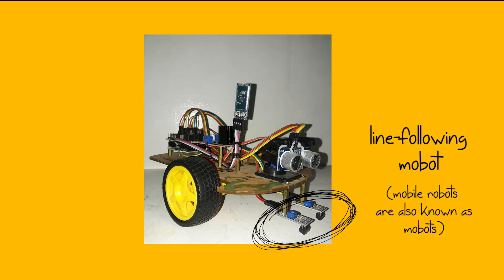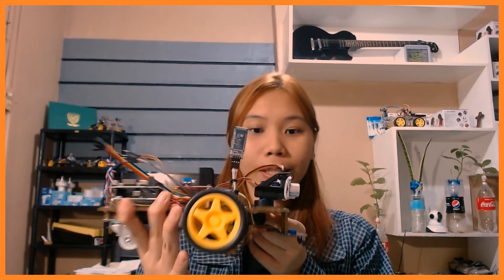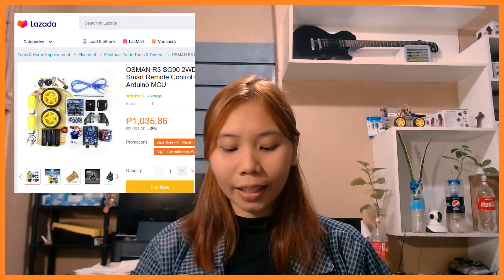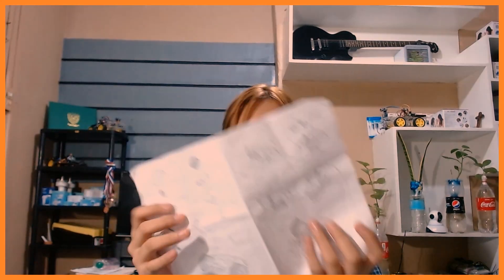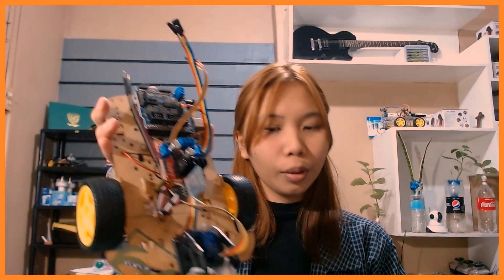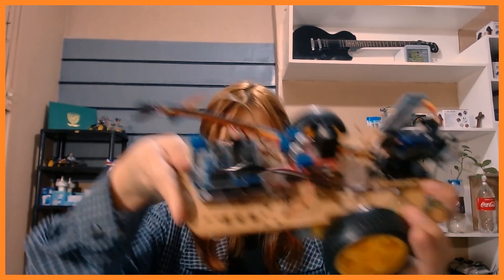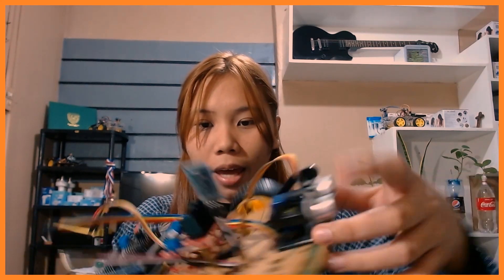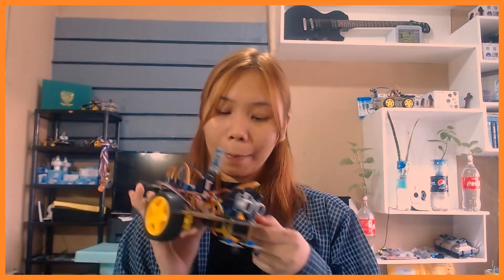The First Arduino Mobile Robot (MoBot) I Ever Made!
This video is an introduction to my Arduino Mobile Robot tutorial series where we'll be making a mobile robot with 4 different features namely the (a) Line-following Mobot, (b) Edge Avoidance Mobot, (c) Obstacle Avoidance Mobot, and (d) Bluetooth-controlled Mobot. In the next coming videos, we will undertake Assembly of the Robotic Car Kit,  Installation of Arduino IDE,  Program the Arduino board to interface to the Line Tracker module, the Ultrasonic Sensor, the Servo Motor, the Bluetooth module, and more.